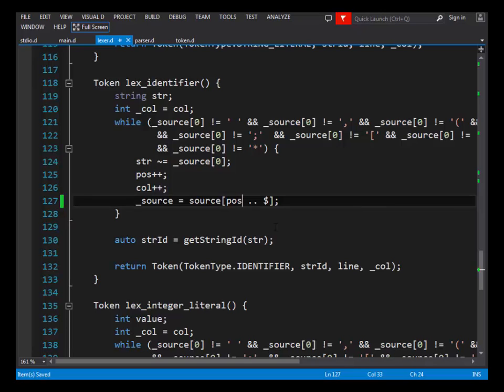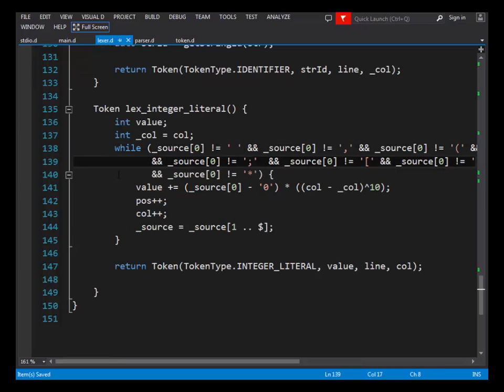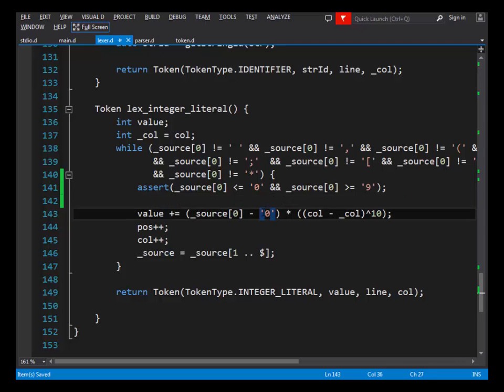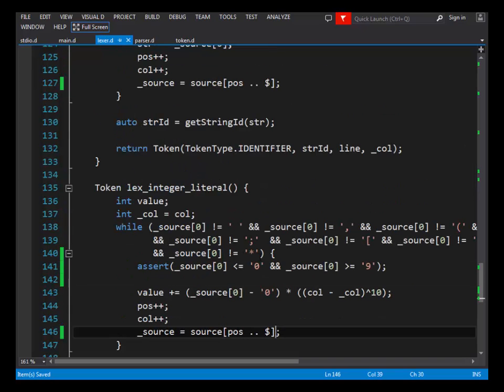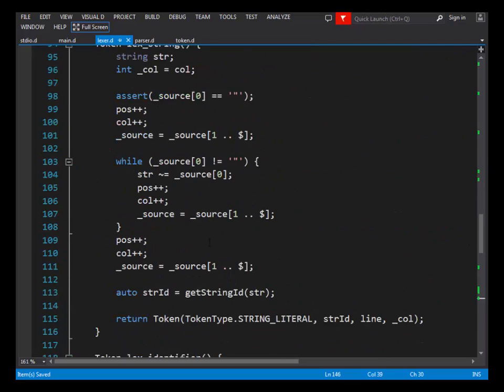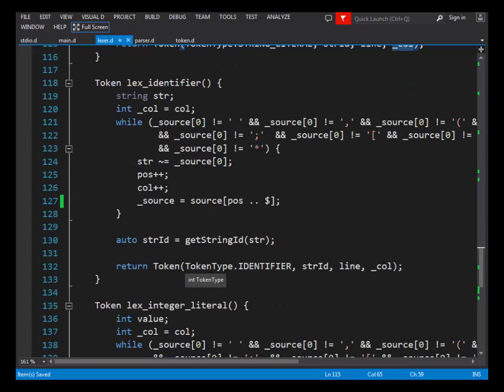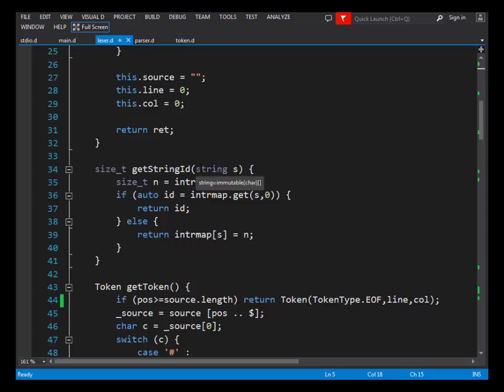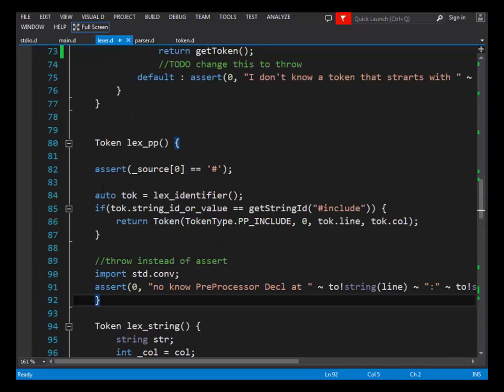QCC: Lexer part 2/2